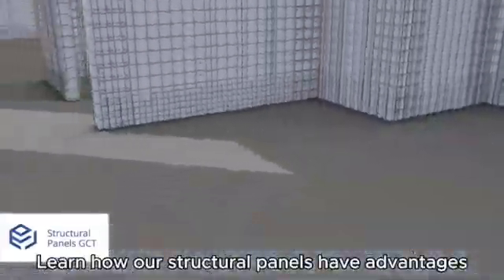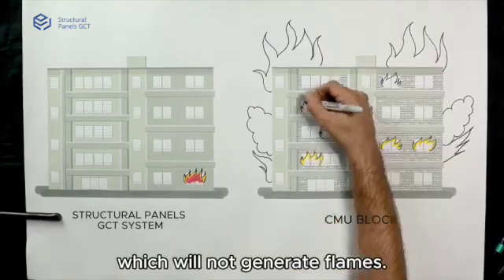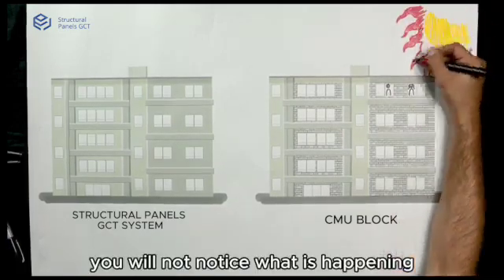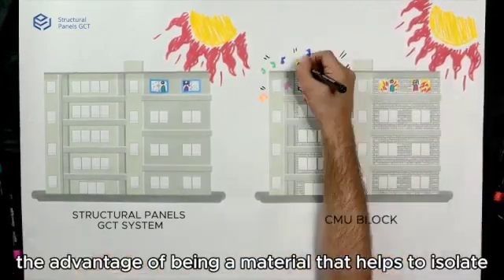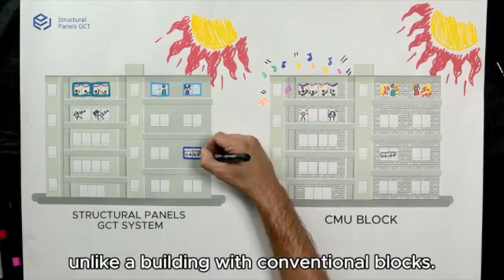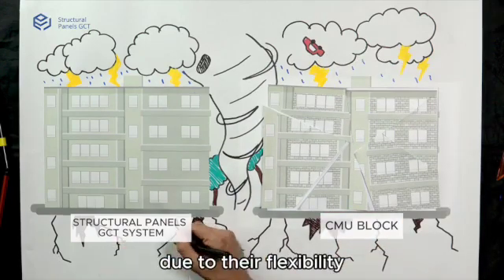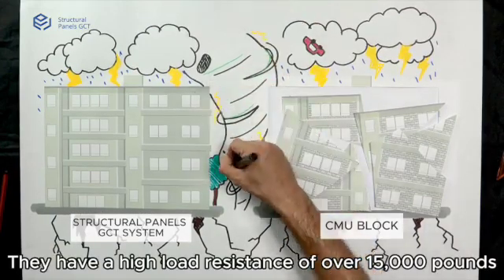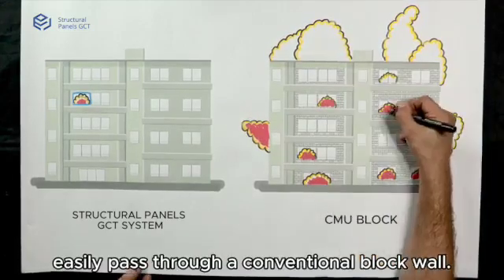Concrete Structures with Insulation, SCIP, the sustainable solution for your next project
Seven  Advantages of building concrete structures, walls and roof with Structural Concrete Insulated Panels, SCIP,  over concrete and block structures.

Rebuilding your roof,  SCIP  is the alternative: fast assembly time, lighter structure, and great insulation.

Concrete structures with insulation, the sustainable solution for your next project.

This panels have the Florida Product Approval (FPA). For additional code compliance, please refer to the Technical Evaluation Report (TER)